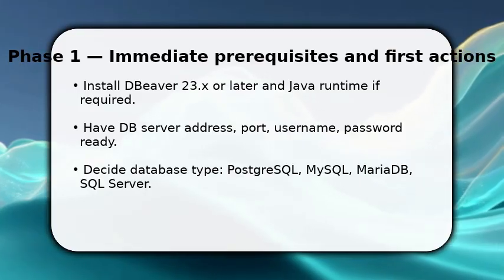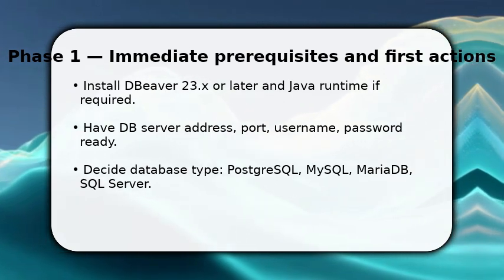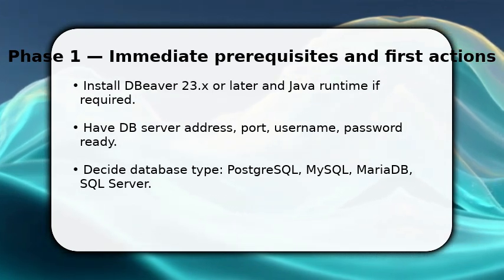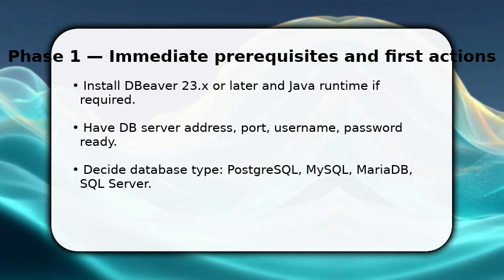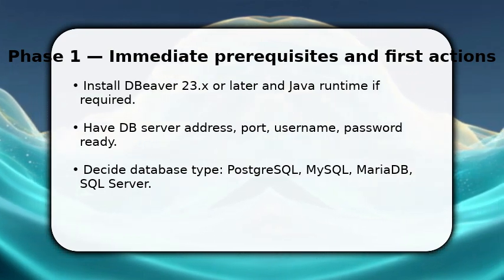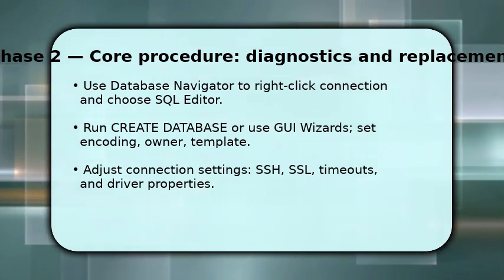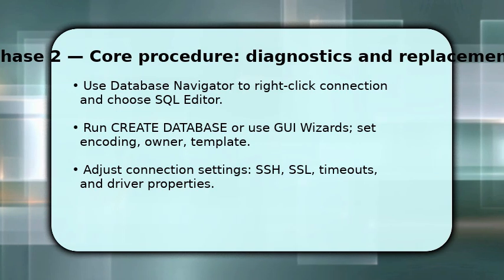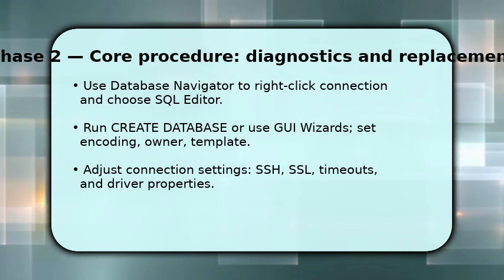How to Create a Database in Dbeaver (updated)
How to Create a Database in Dbeaver (updated) | 🔒 Surfshark VPN Deal — Stay private and secure. $1.99/mo + 3 Months Free ▸

In this tutorial, we delve into the process of creating a database using DBeaver. Learn step-bythy steps to set up your environment and start managing databases efficiently with tips for optimization.